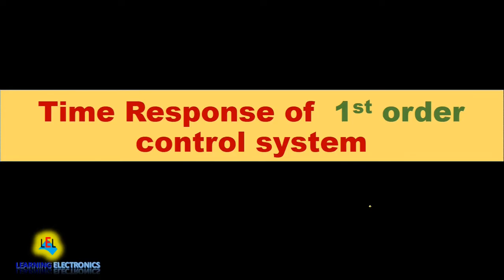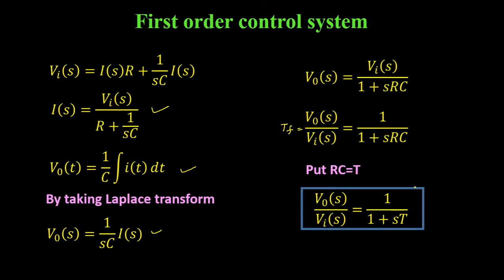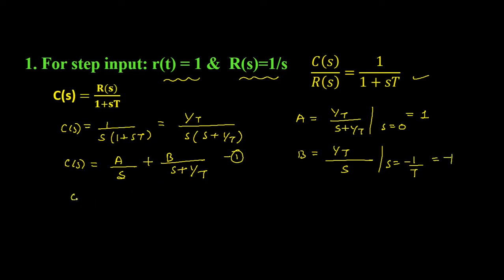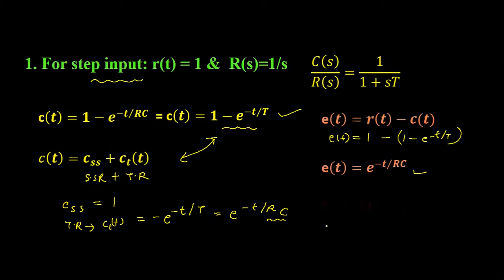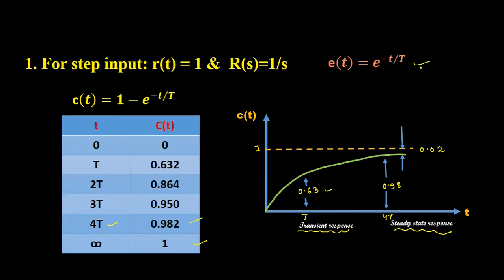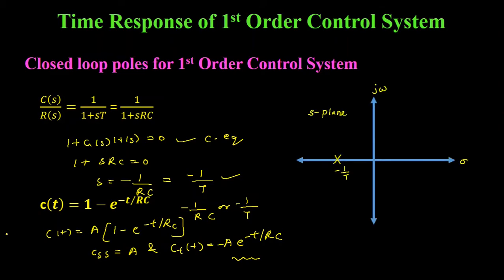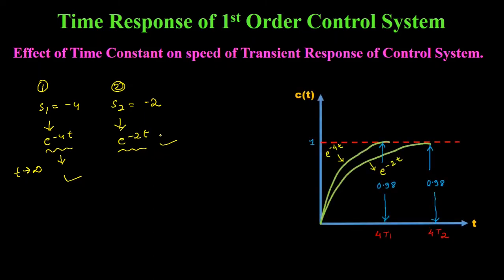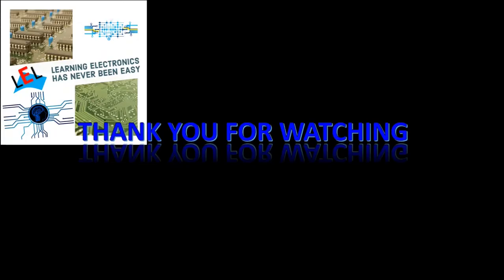Time Response of First Order Control System : Subjected to Step Input(English)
Time Response of  1st order control system

The time stamps for the contents is
Contents
0: 48 Order of System
1:02 Derivation of Equation of Output response
3:13 Time Response of 1st order control system subjected to unit step input
9:50 Closed loop poles of 1st Order of System
12:44 Effect of Time Constant on speed of Transient Response of Control System.

First order control system
The higher power of ‘s’ in denominator of its transfer function is ‘1’.
The transfer function is
𝐶(𝑠)/𝑅(𝑠) =1/(1+𝑠𝑇)

Time Response of 1st order control system subjected to unit step input
c(𝒕)=𝟏−ⅇ^(−𝒕∕𝑹 𝑪)
Error is
e(𝒕)=ⅇ^(−𝒕∕RC)

Transient Response depends on
Poles of Closed loop transfer function
Location of poles of Closed loop transfer function

Steady State Response depends on
Magnitude of input applied